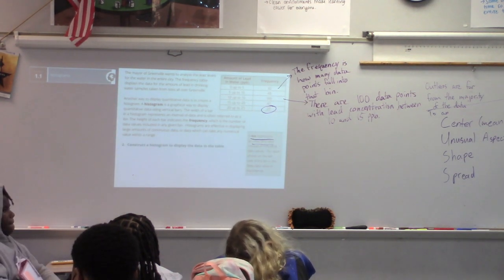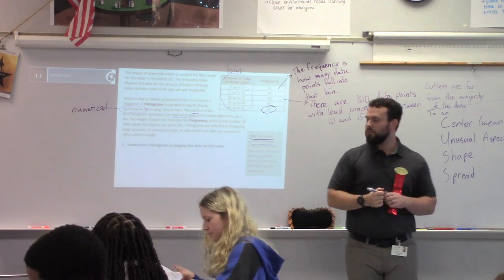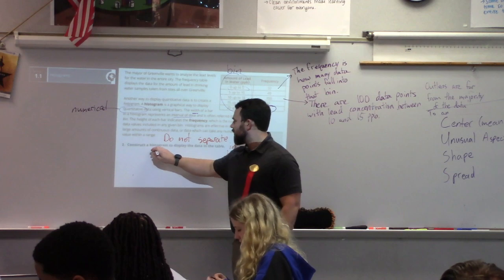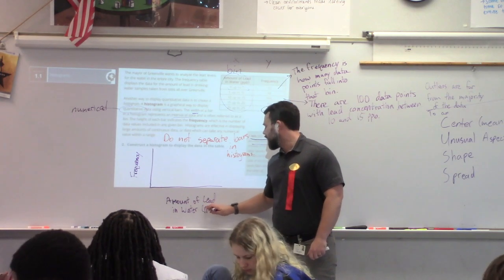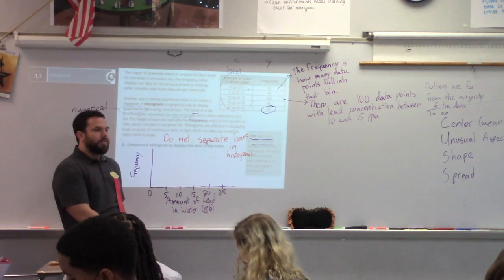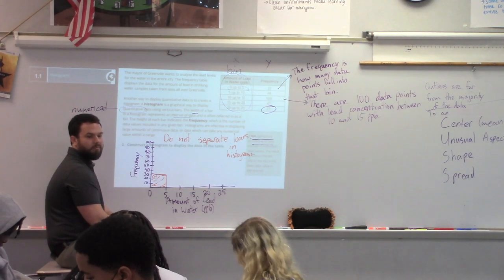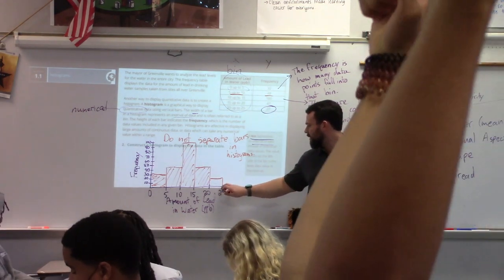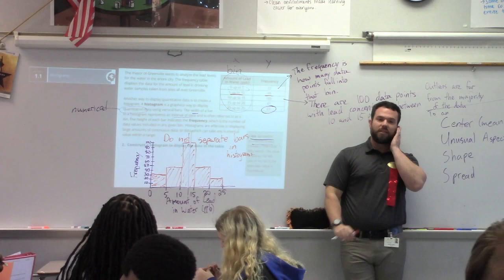Aug 19 Geom w Data Analysis pt 2 Histograms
0:00-22:00 Histograms: how to create, how to understand the bins vs frequency when given a table, etc

Class wrap-up and homework